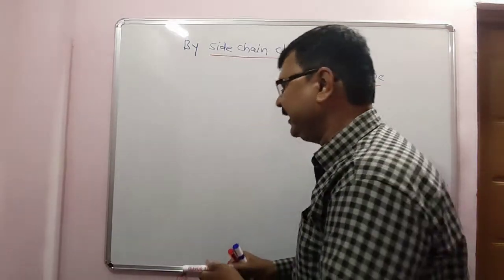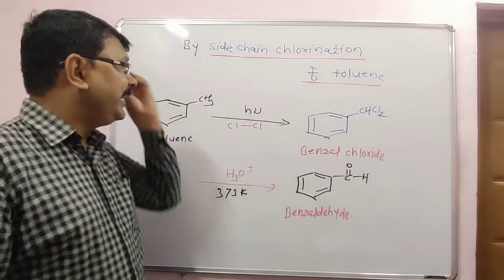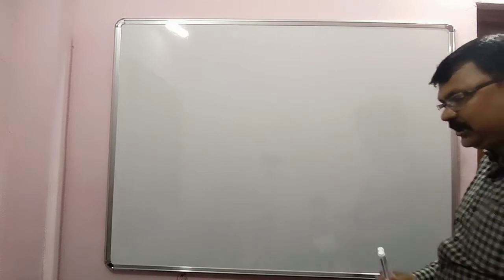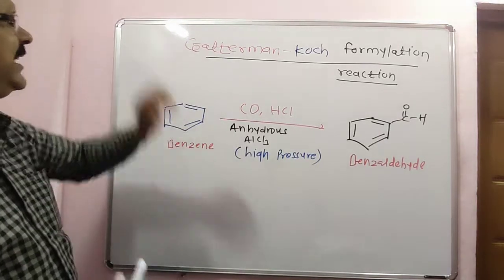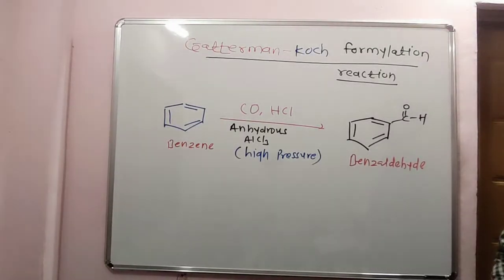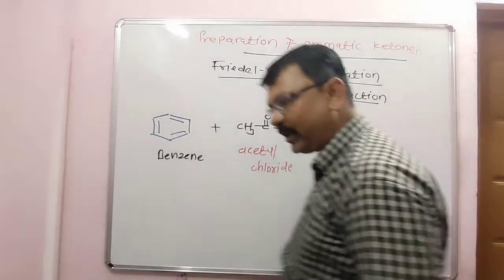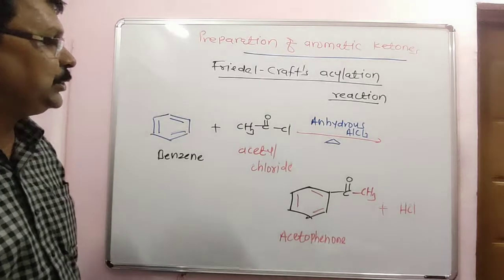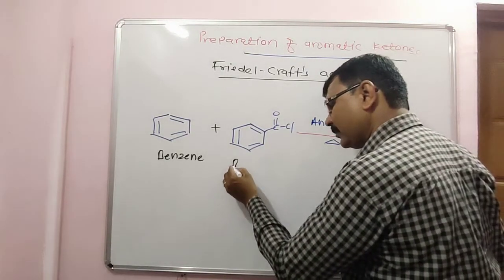Preparation of Aldehydes and ketones- Prof. Kashid Sir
For 12th std,New syllabus-2020